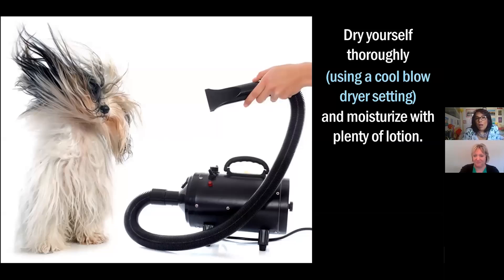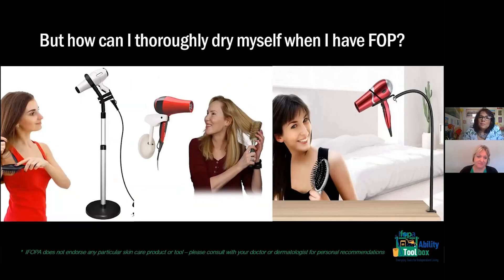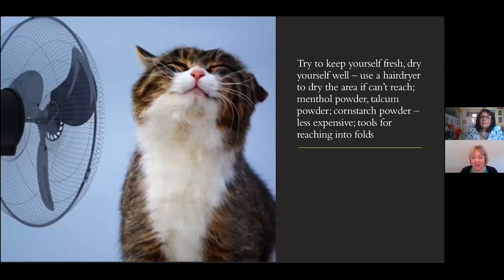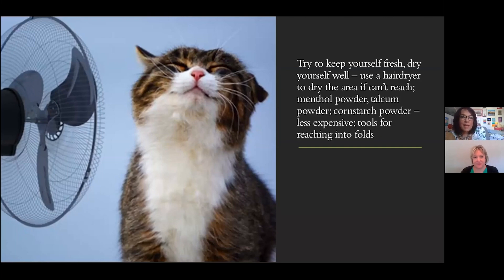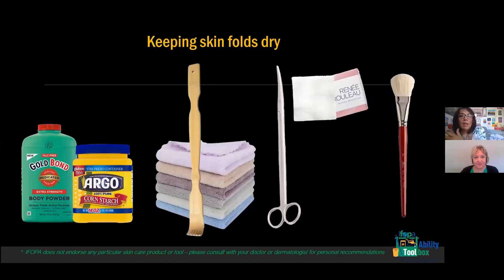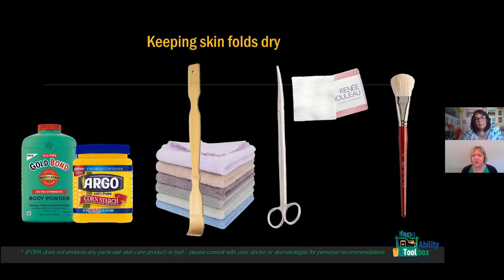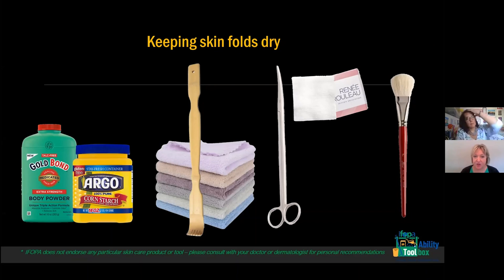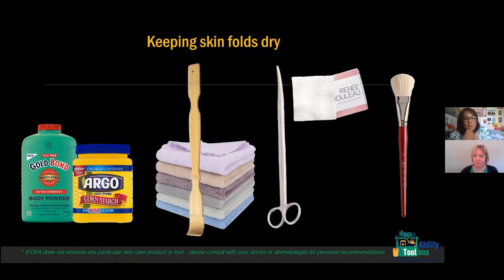Keeping Your Skin Dry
Keeping your skin dry is very important. Listen to Karen and Dr. Delai talk about tips and tricks to keep your skin dry.